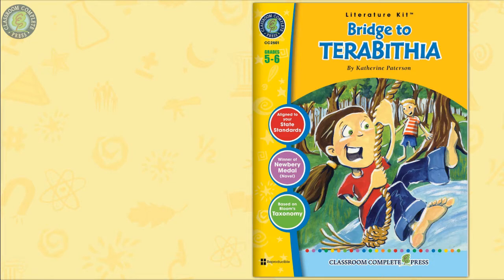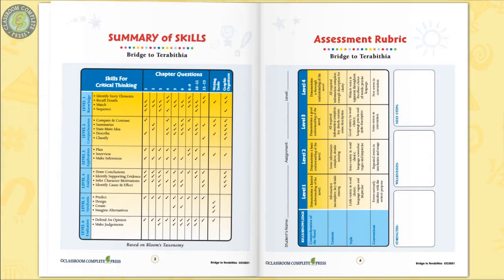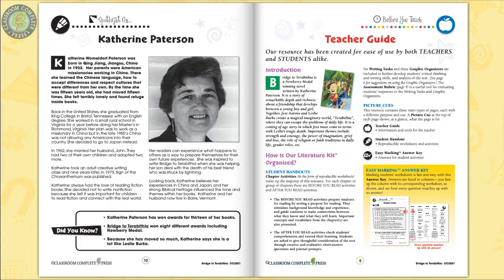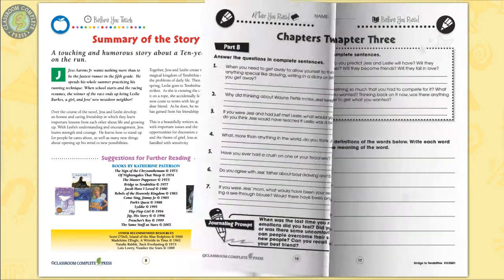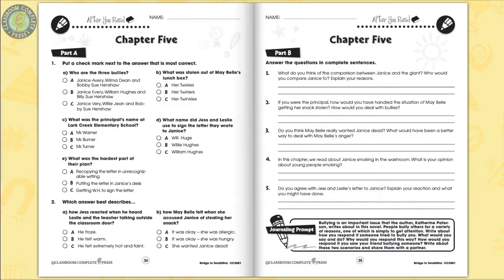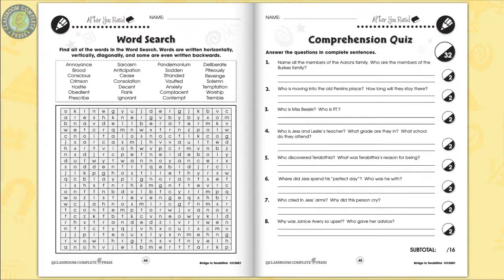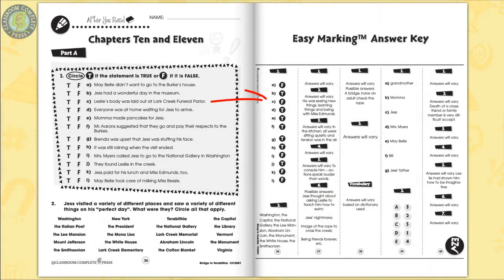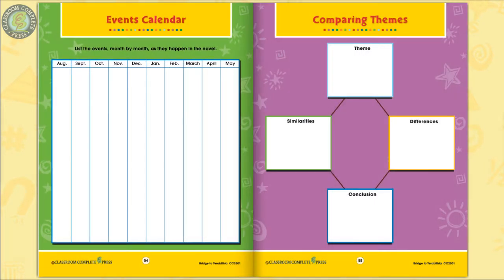Bridge to Terabithia - Literature Kit Gr. 5-6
Travel to an imaginary land to discover the true power of friendship and the heartache of loss. Provide open-ended application and journal prompts to excite students about the reading. Make a prediction on what the story will be about based solely on the front cover of the novel. Put events in order that led to the creation of Terabithia. Find the meaning of vocabulary words, then use each word in a sentence. Students describe how they would respond to someone bullying them. Then, students create their own imaginary place like Terabithia. Keep track of events as they happen month by month in the novel with an Events Calendar graphic organizer.

About the Novel:
A dramatic and fascinating story of friendship! Jesse Aarons is a fourth grader who loves to run. Once the fastest and best runner at Lark Creek Elementary School in Virginia, until he was challenged by a girl—Leslie Burke. Leslie and her parents were new to this community, and they soon became best friends; their relationship was a strong one. Then, Leslie gets a great idea to create Terabithia, a secret place in the woods only for themselves. One day, while Jesse is not there, Leslie tries to cross the bridge to Terebithia, but falls in and drowns. When Jesse finds out, he is devastated. Soon after, the Burke family moves away, but Jesse believes that she has taught him something.

(Order #: CCP2501)